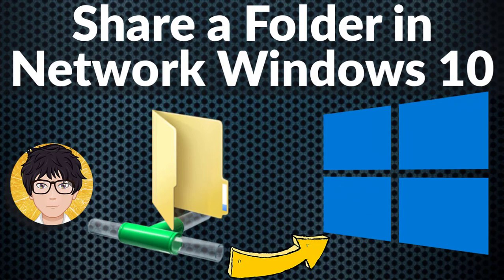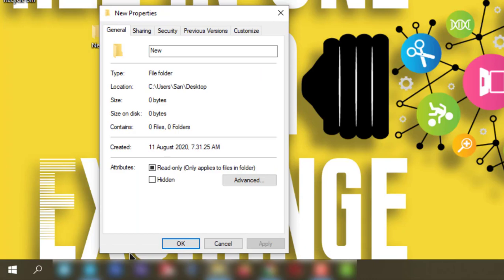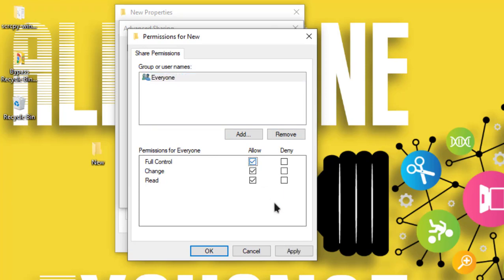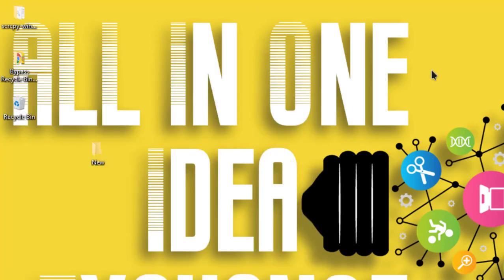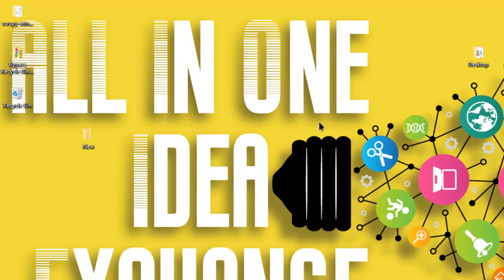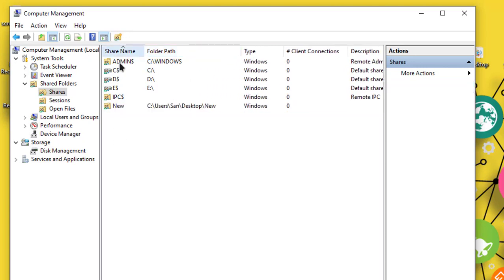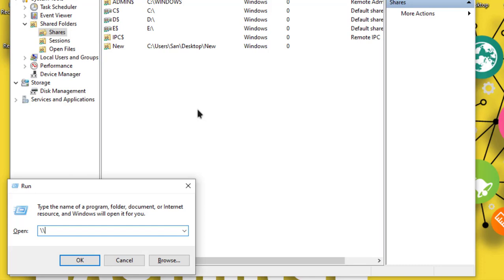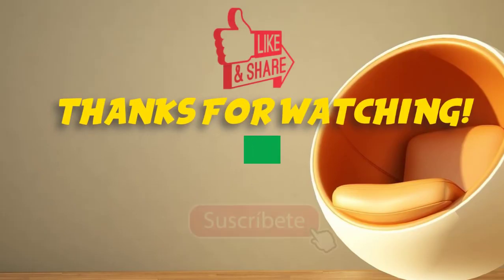Share a Folder in Network Windows 10 🔥🔥🔥